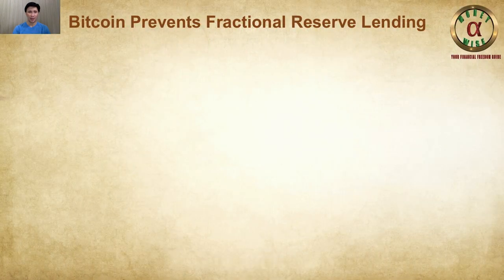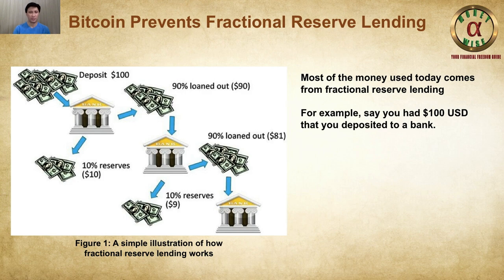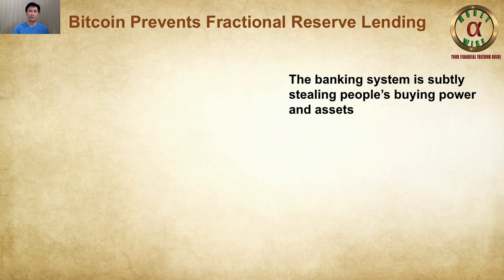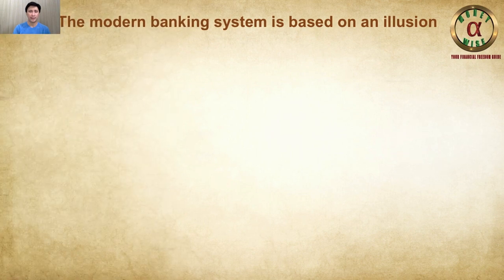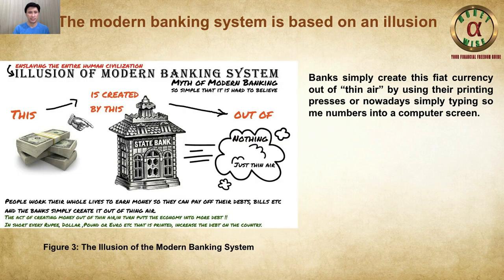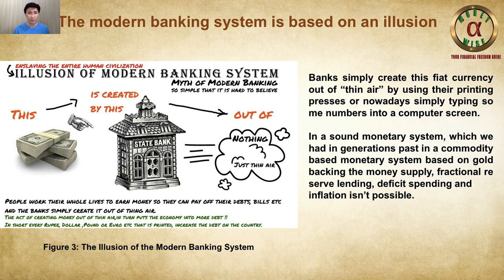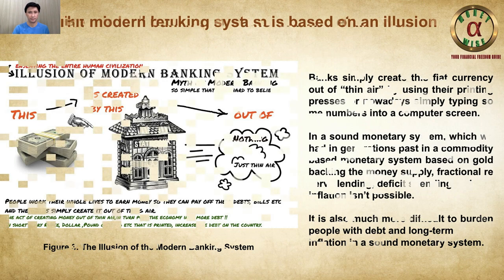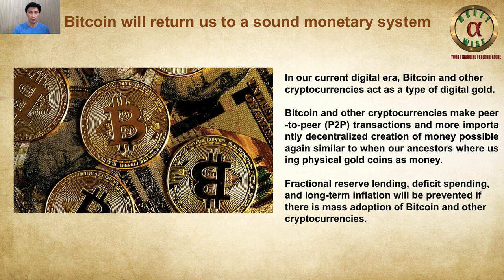Bitcoin Prevents Fractional Reserve Lending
This video describes how using Bitcoin and other cryptocurrencies can prevent fractional reserve lending/banking system.

Discover how to get Bitcoin for free and get 2-Months of Premium Skillshare Membership for free!

Discover proven active, passive, and free ways to get cryptocurrency with our masterclass!